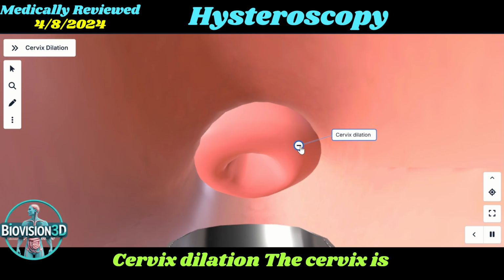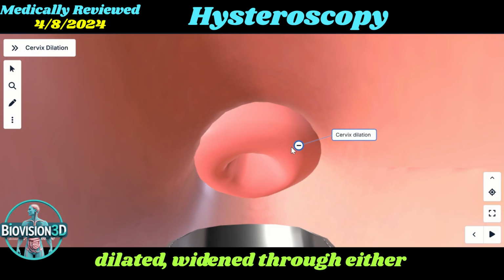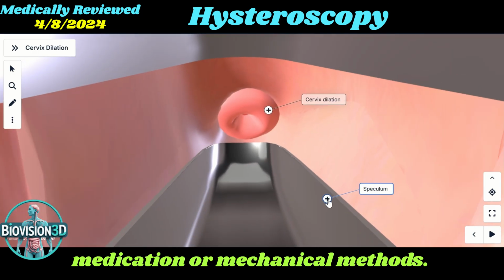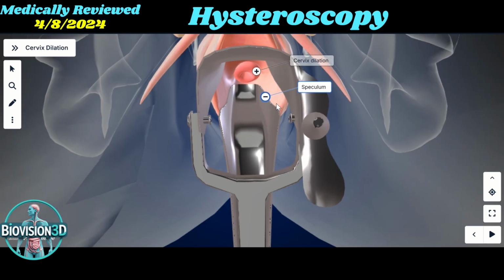Hysteroscopy Surgery in 3D | Diagnosis & Treatment Inside the Uterus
Hysteroscopy is a minimally invasive uterine surgery used to diagnose and treat problems inside the uterus. In this video, we explain Hysteroscopy surgery step by step using clear 3D medical animation to show exactly how the procedure is performed.
You will learn:
• What hysteroscopy surgery is
• Diagnostic vs operative hysteroscopy
• Why hysteroscopy is needed
• Step-by-step hysteroscopy procedure
• Removal of polyps, fibroids, adhesions
• Does hysteroscopy hurt?
• Recovery time, risks, and benefits
This video is ideal for patients, IVF candidates, medical students, and healthcare professionals who want a simple and visual explanation of hysteroscopy surgery.
Early diagnosis of uterine problems can improve fertility and prevent complications.